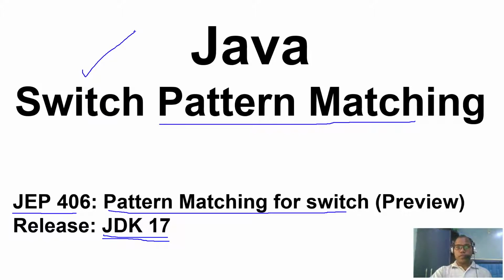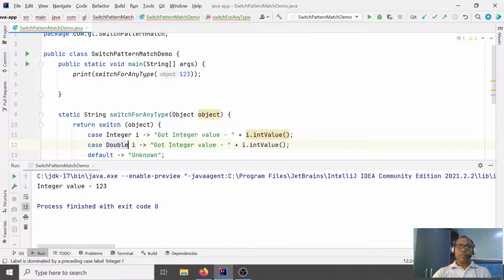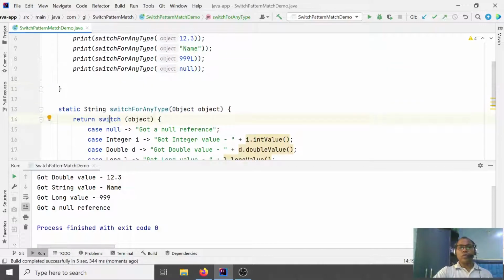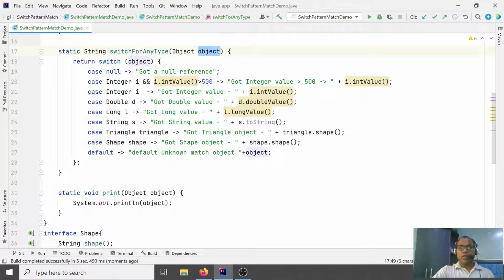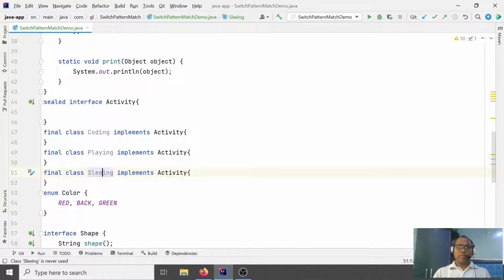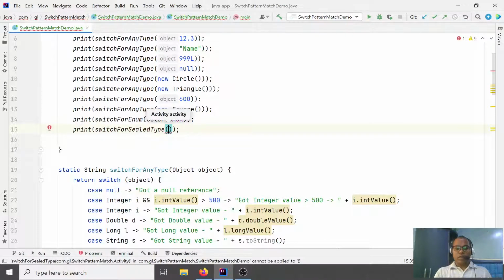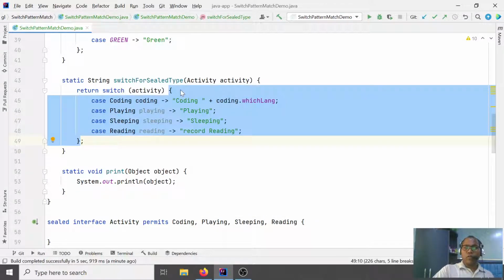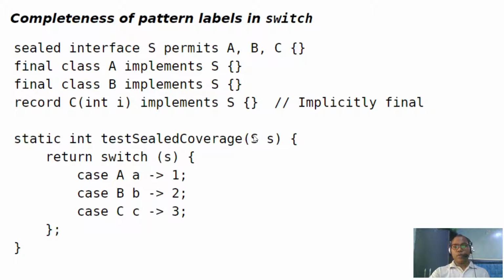Java Switch Pattern Matching | JDK 17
Java  Switch Pattern Matching
JEP 406: Pattern Matching for switch (Preview)
Release: JDK 17

Switch case for
                           - Any Object Type
                          - Enum Type
                          -  Sealed Type
                           - Record Type
                           - Array Type